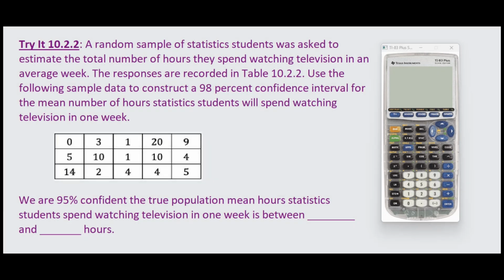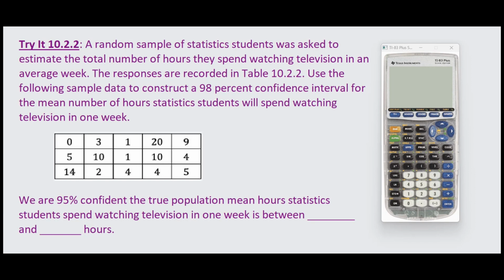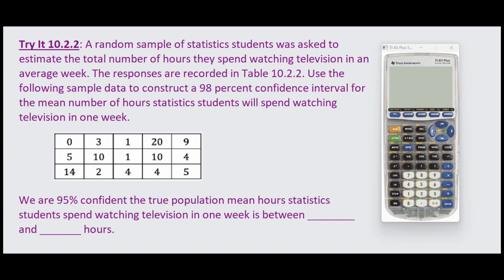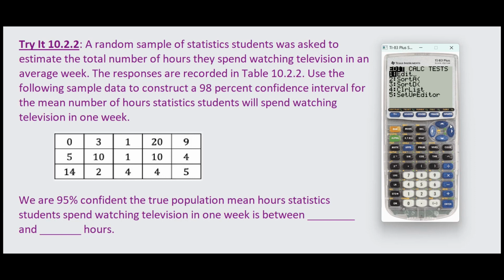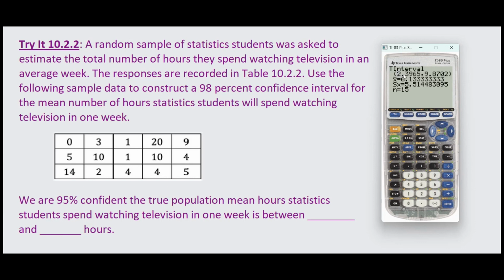Algebra IIB Lesson 10 2 2